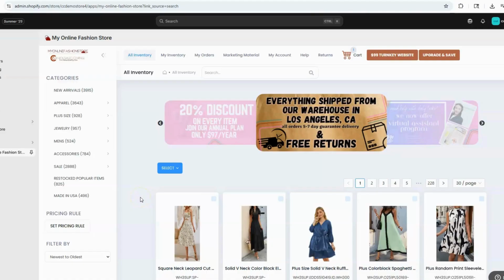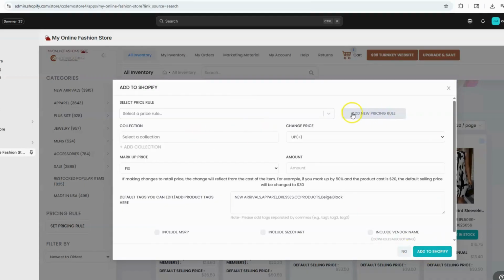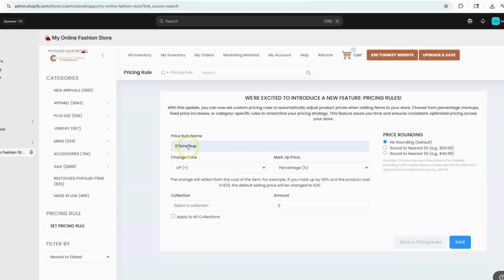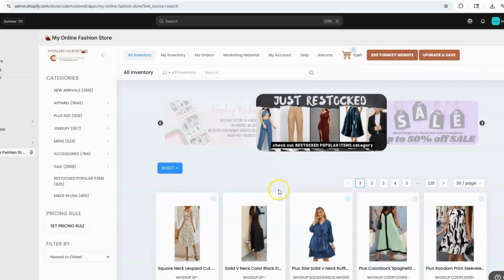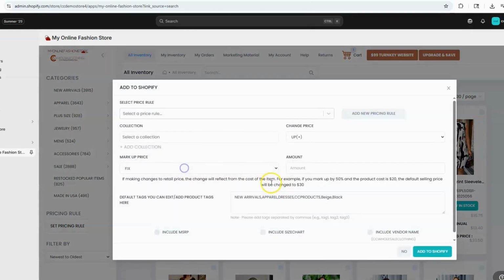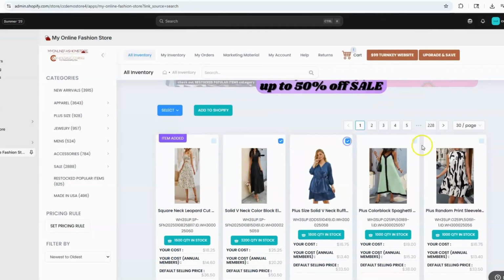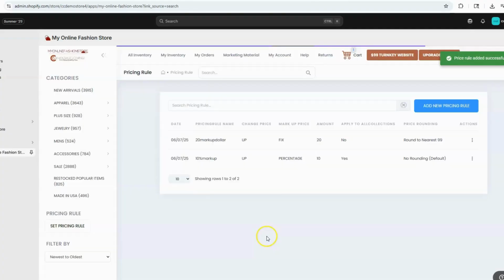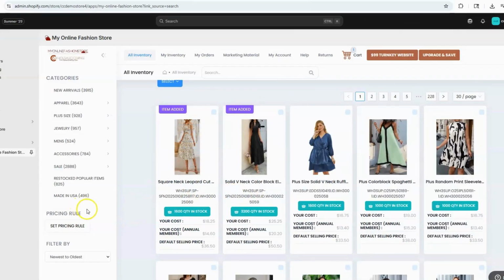New Pricing Rules Feature – Automate Profits in Your Shopify Dropship Store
Learn how to use the new Pricing Rules feature in the My Online Fashion Store Shopify app! This update helps you automatically set profit margins when adding products—saving you time and maximizing revenue.

✔️ Set pricing by percentage or fixed markup
✔️ Apply rules storewide or by category
✔️ Automate your pricing strategy for faster uploads

Perfect for fashion entrepreneurs and Shopify dropshippers who want an easier way to grow their store.